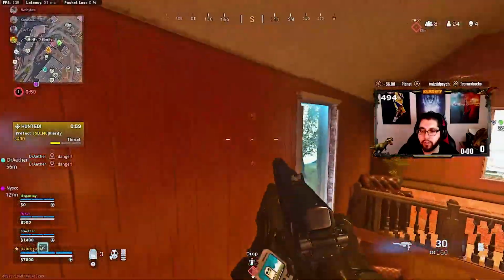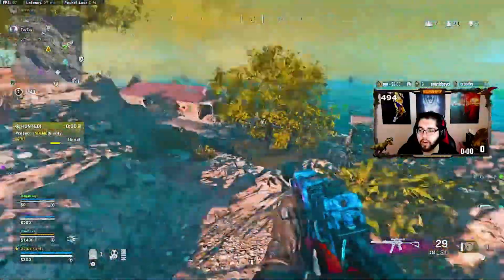the Swiss K31 is INCREDIBLE on Rebirth Island! 😈 *Best Swiss K31 Class* (Season 6 - Warzone)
the Swiss K31 gave me AIMBOT on Rebirth Island! 😈 *Best Swiss K31 Class* (Season 6 - Warzone)

0:00 - Intro
0:17 - Swiss K31 Loadout
0:23 - Gameplay 1
6:31 - Gameplay 2

Warzone Clips
Best Swiss K31 Class Warzone
Swiss K31 Warzone
Best Rebirth Island Loadout
Best Warzone setup
Best Warzone loadout
Warzone settings
High Kill Rebirth Island
High Kill Alcatraz
Cold War
Best Swiss K31 Setup
Best Swiss K31 Loadout
Best Swiss K31 ATTACHMENTS
Updated Swiss K31 Setup
Swiss K31 Warzone Class Setup